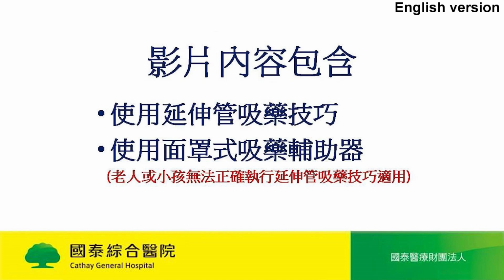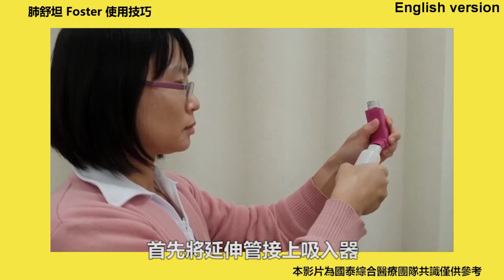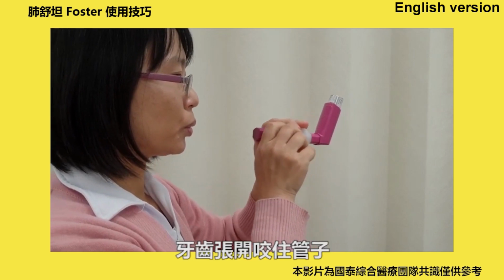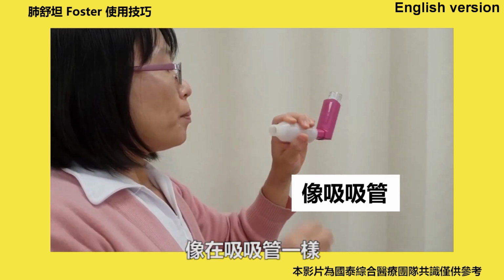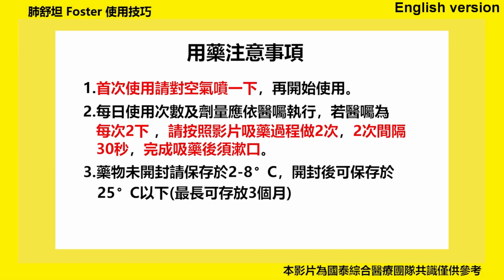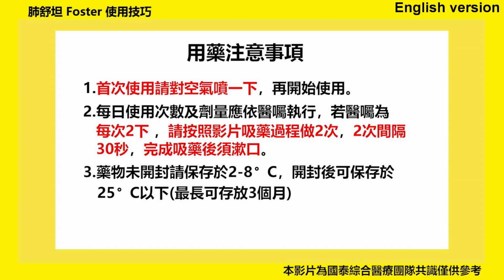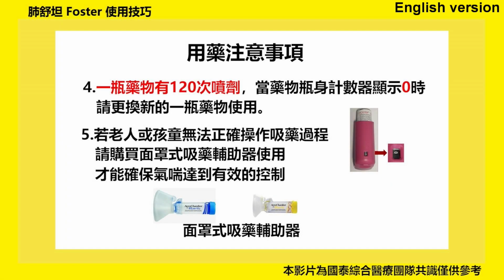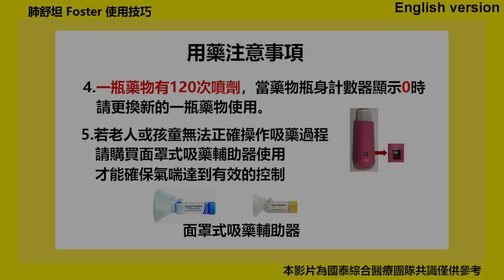肺舒坦foster使用技巧 (英文版)_11204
國泰醫院藥劑科